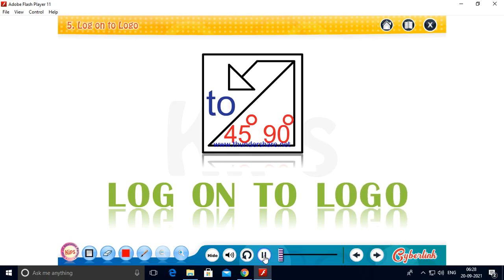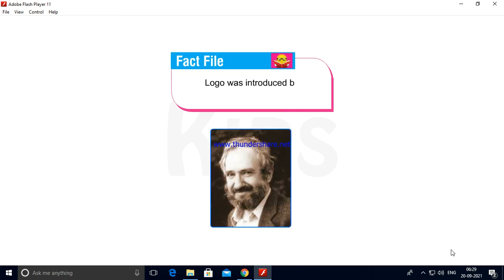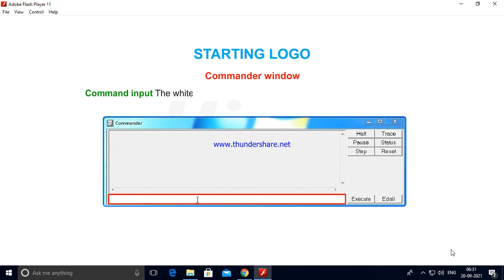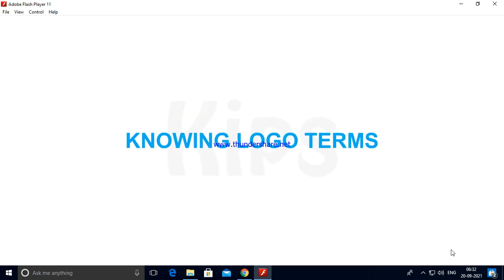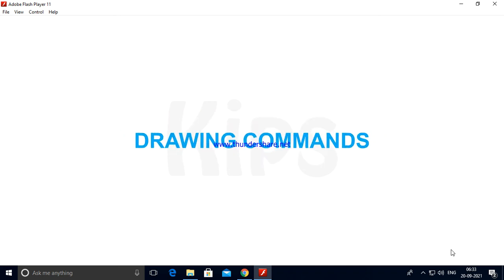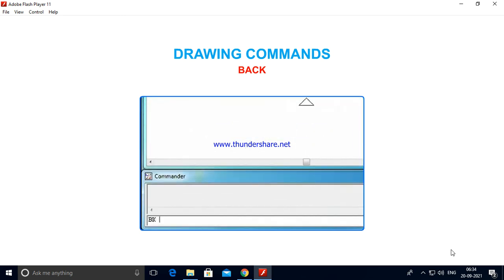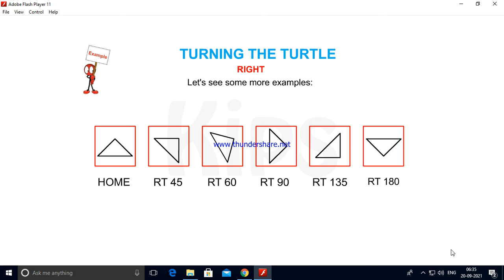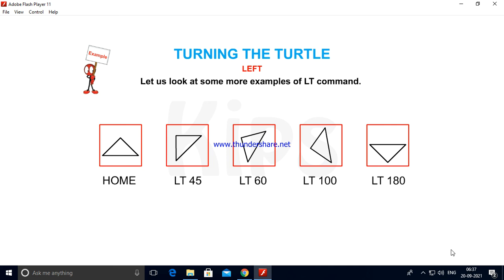Introduction to LOGO class 4